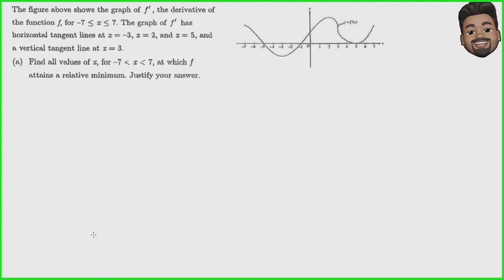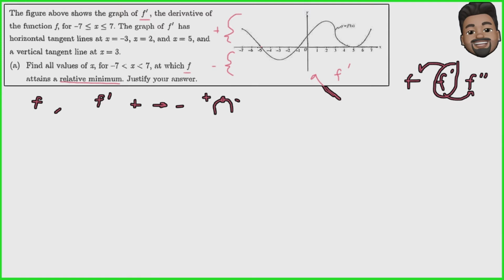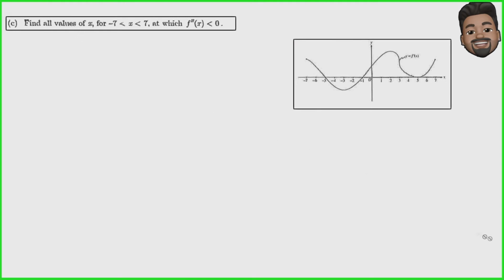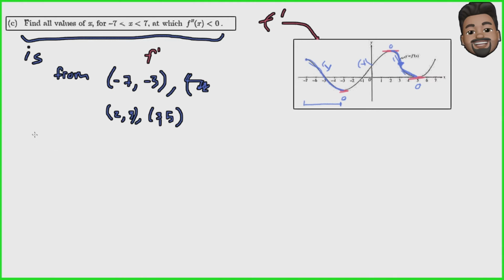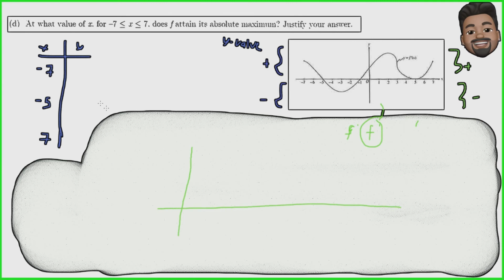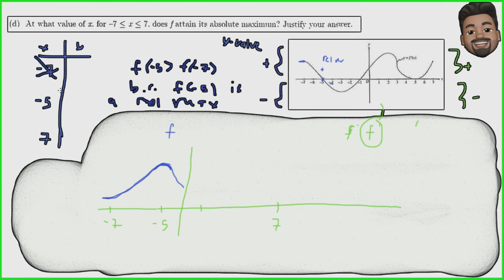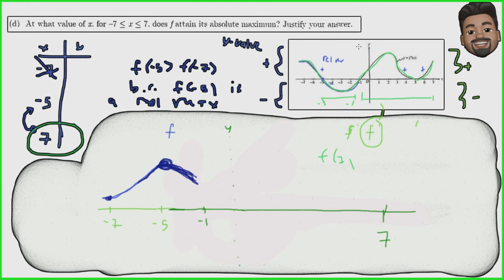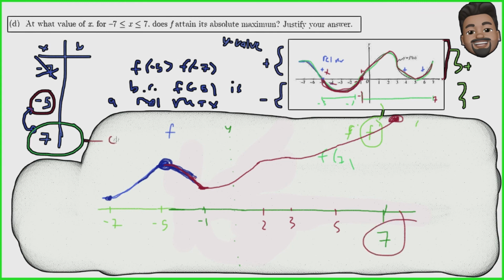2000 2nd FRC FRQ